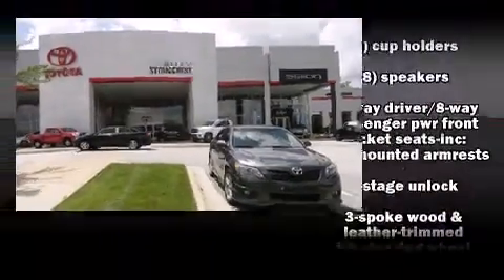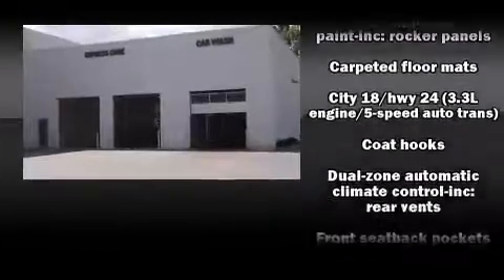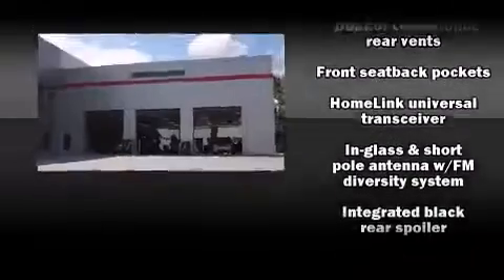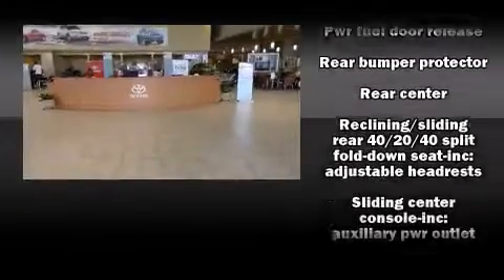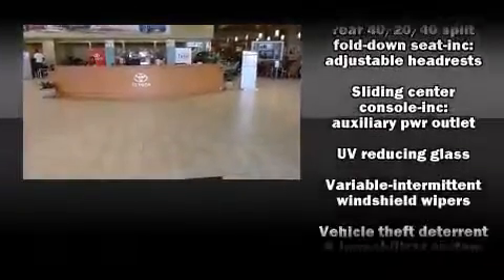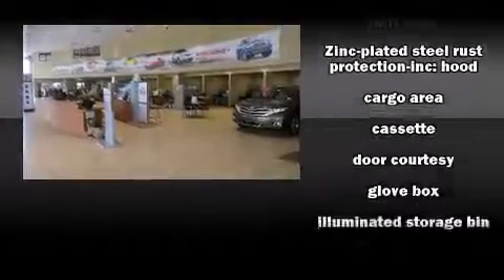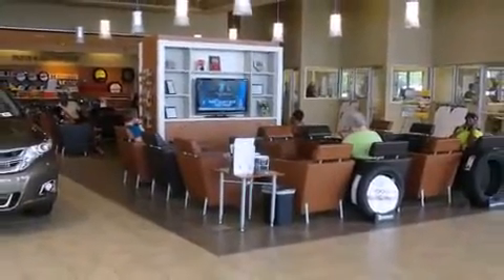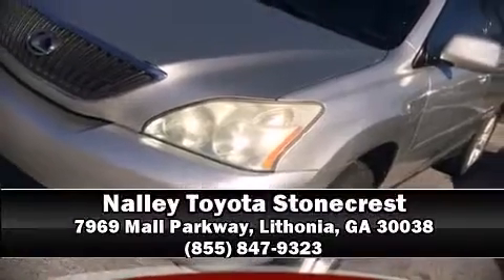2006 Lexus RX 330 in Lithonia, GA 30038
The 2006 Lexus RX 330. Smooth gearshifts are achieved thanks to the refined 6 cylinder engine, and for added security, dynamic Stability Control supplements the drivetrain. Lexus infused the interior with top shelf amenities, such as: adjustable headrests in all seating positions, a leather steering wheel, automatic dimming door mirrors, a power rear cargo door, cruise control, an overhead console, and air conditioning. Lexus also prioritized safety and security with features such as: dual front impact airbags with occupant sensing airbag, front SIDE impact airbags, traction control, brake assist, a security system, and 4 wheel disc brakes with ABS. Our sales reps are knowledgeable and professional. We'd be happy to answer any questions that you may have. Stop in and take a test drive!